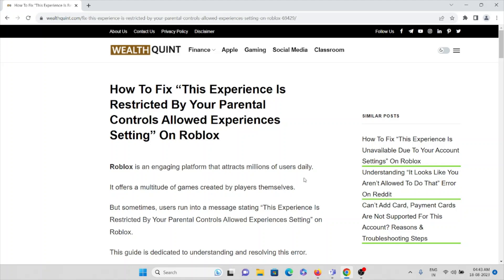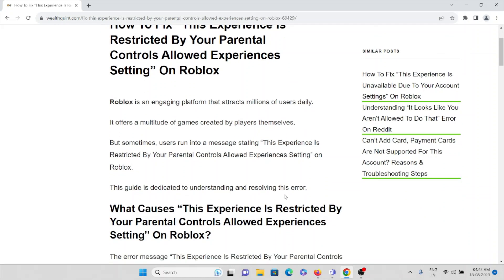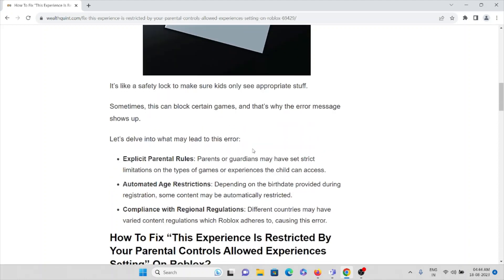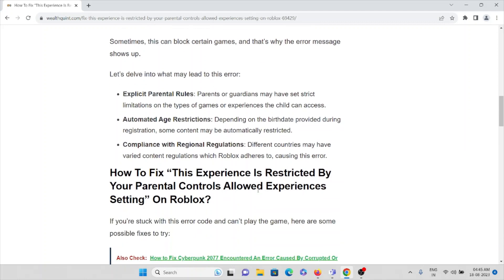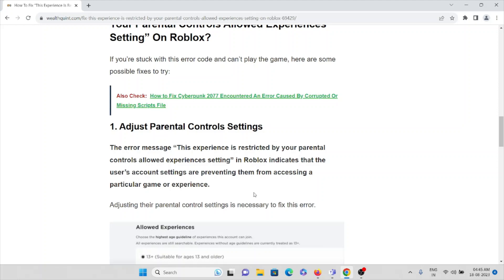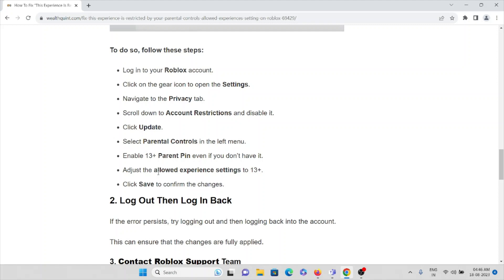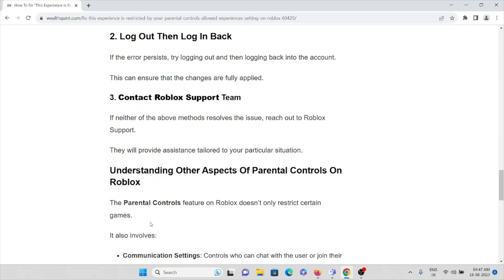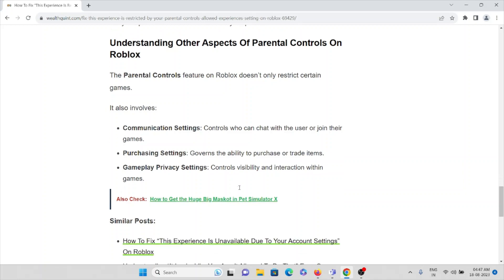How To Fix This Experience Is Restricted By Your Parental Controls Allowed Experiences Setting On Ro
Roblox is an engaging platform that attracts millions of users daily.It offers a multitude of games created by players themselves .But sometimes, users run into a message stating “This Experience Is Restricted By Your Parental Controls Allowed Experiences Setting” on Roblox.

0:00 Introduction
0:49 What Causes “This Experience Is Restricted By Your Parental Controls Allowed Experiences Setting” On Roblox?
2:28 Solution 1: Adjust Parental Controls Settings
3:26 Solution 2: Log Out Then Log In Back
3:40 Solution 3: Contact Roblox Support Team
4:01 Understanding Other Aspects Of Parental Controls On Roblox